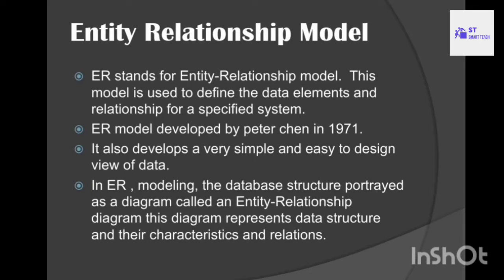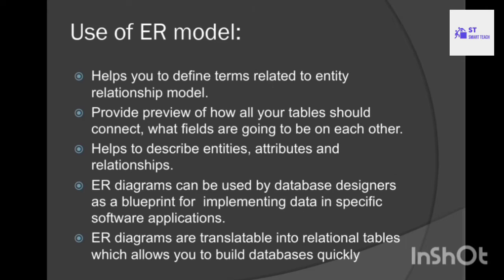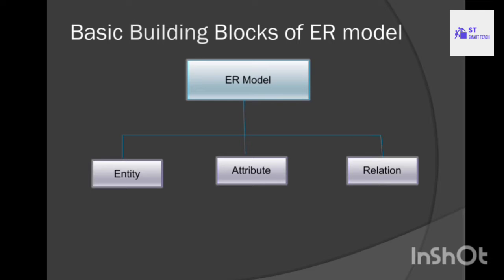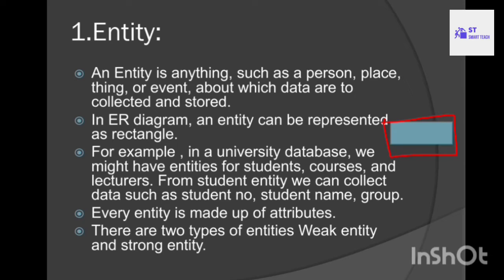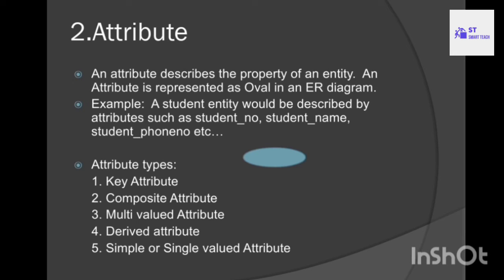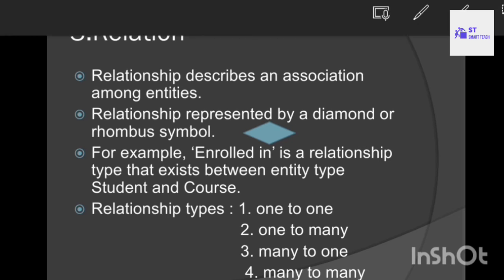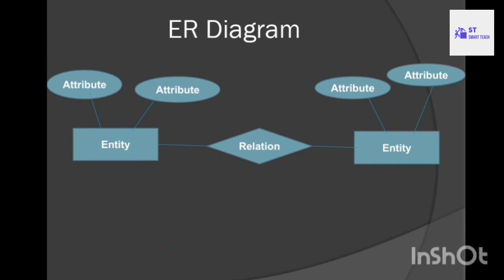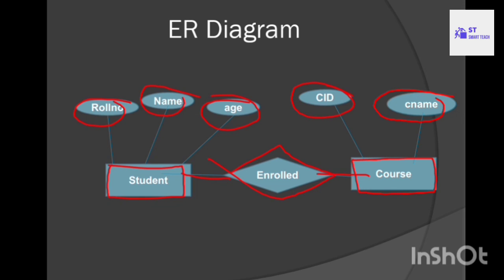Building Blocks of ER model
In this video I have explained about introduction of Entity-Relationship model(ER model) and basic Building Blocks of ER model.